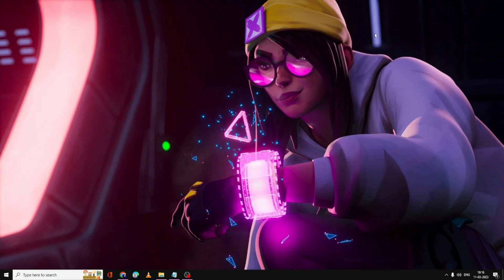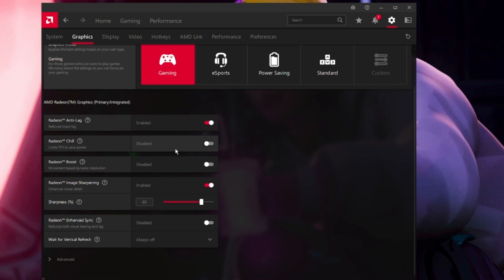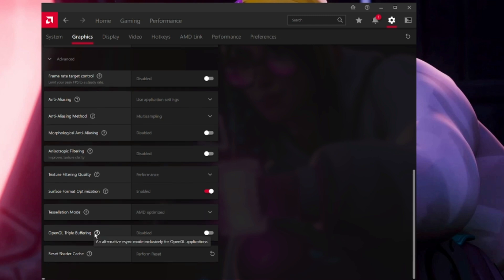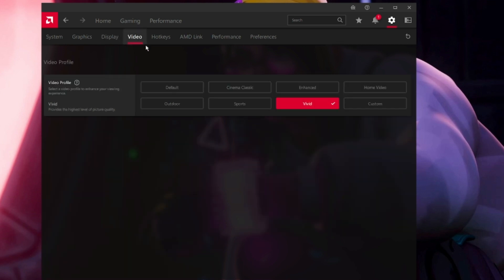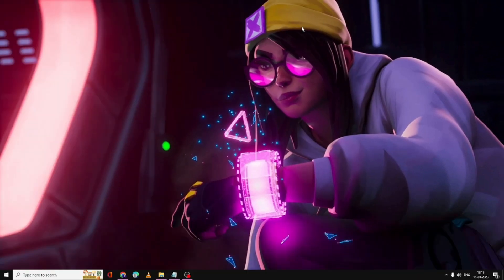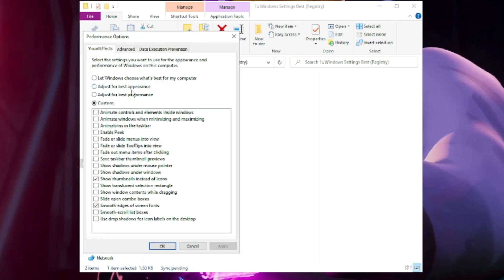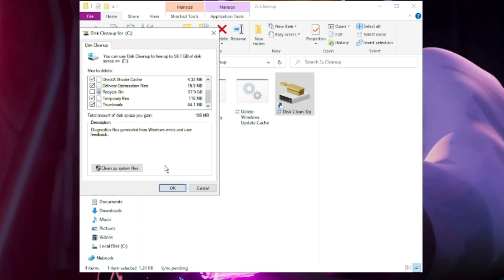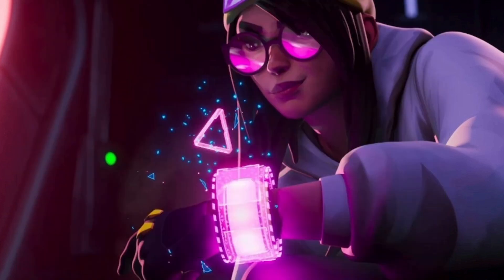AMD RADEON SETTINGS: 🔧BEST AMD SETTINGS To Boost FPS For Gaming - NEW & IMPROVED Tweaks!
The Best AMD Radeon Settings For Gaming To Boost FPS & Increase Performance, Optimize the Graphics settings. These are the methods & tweaks that help you to achieve maximum possible FPS On AMD Radeon Settings, make your system more responsive. I hope you find it helpful :)

Complete Guide to Ultimate possible fps on any setup, Best Graphics Settings & Optimizing for reduce shuttering, FPS Boost and reduce lag. "For Low-End Pc's", Fig Lag & Boost Your FPS 2022 Complete Guide🔧⚙✔️ This guide will helps you to fix errors & crashing causes issues enhance your FPS and game visibility. Hope that this video can help you guys to fix & play the game more smoothly on system by optimizing and tweaking.

☑ Watched the video!
☐ Liked?